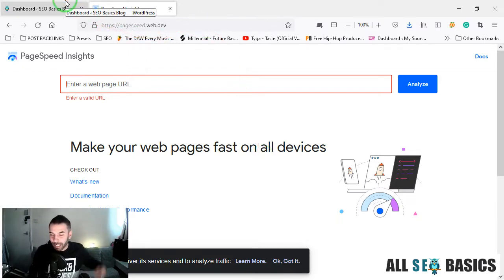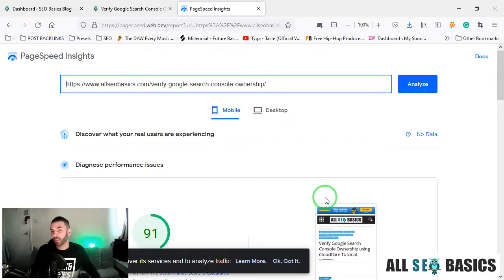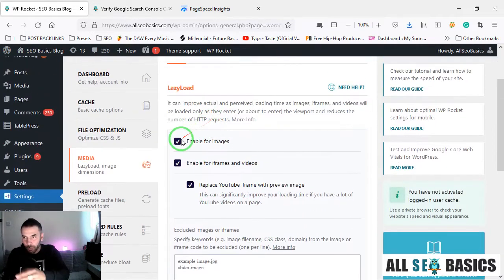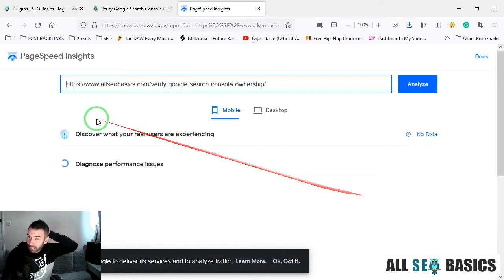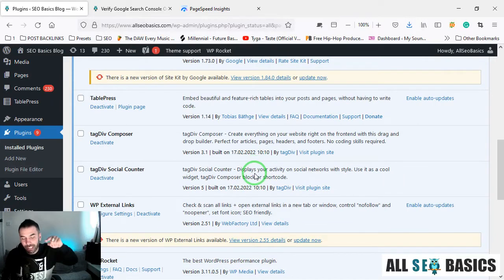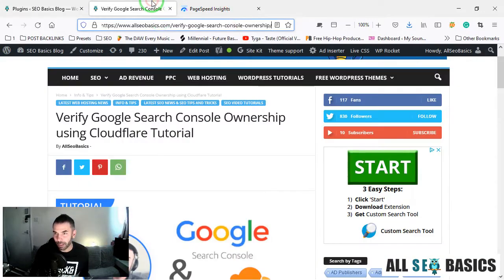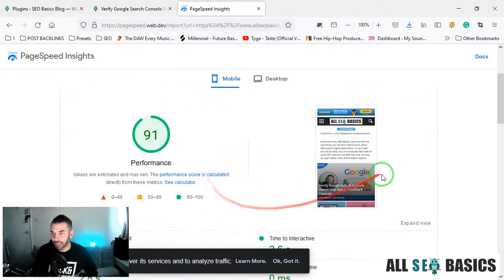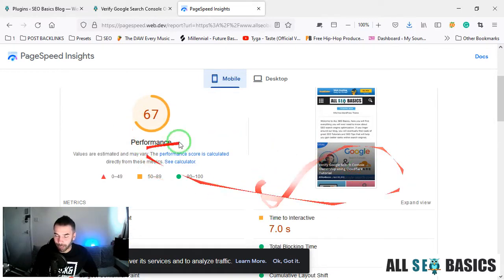Passing Google Page Speed in WordPress Tutorial | WP-Rocket The Super Cache Plugin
Are you looking for the best way of passing the google page speed score?
If you are a WordPress user then watch this video on Passing Google Page Speed using the WP-Rocket cache plugin!

Related Topics to this Video
- Improving google page speed score
- How to pass core web vitals
- Passing web vitals
- Passing google page speed score
- How to pass page speed
- Google page speed